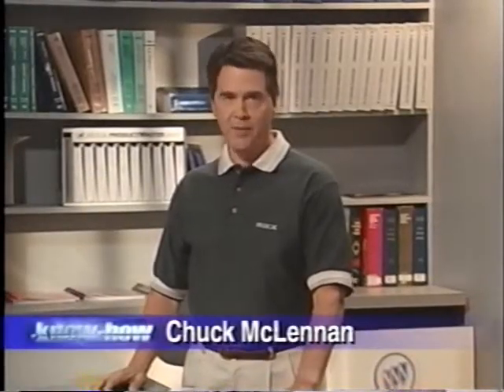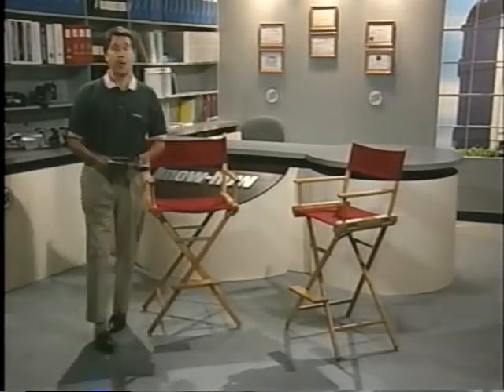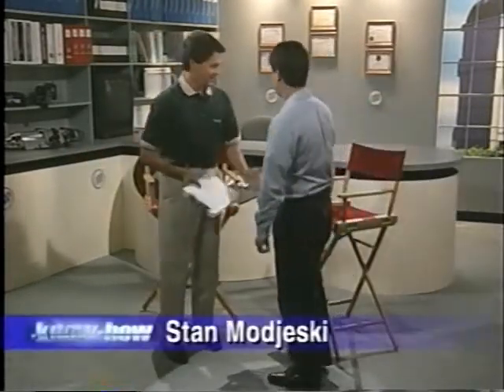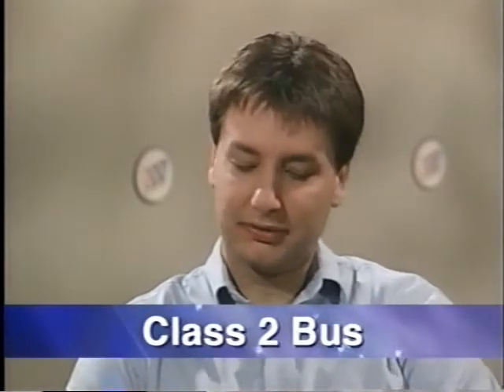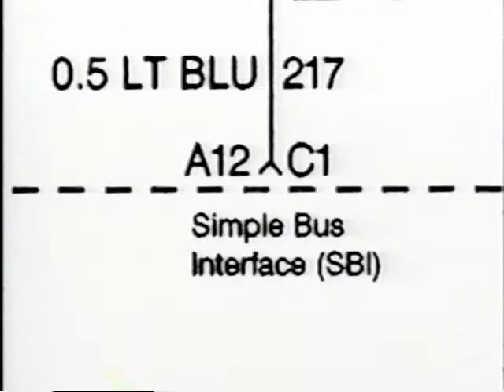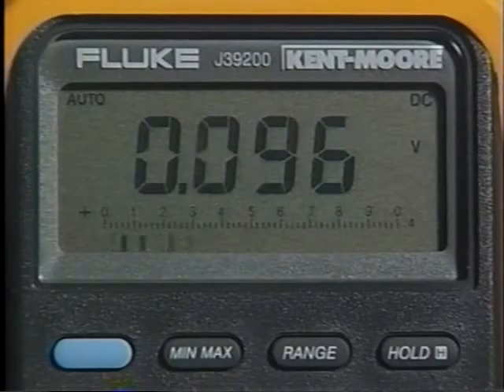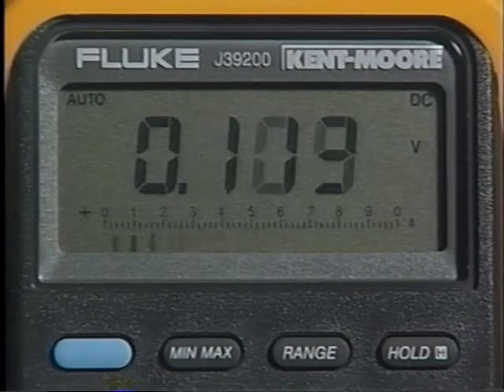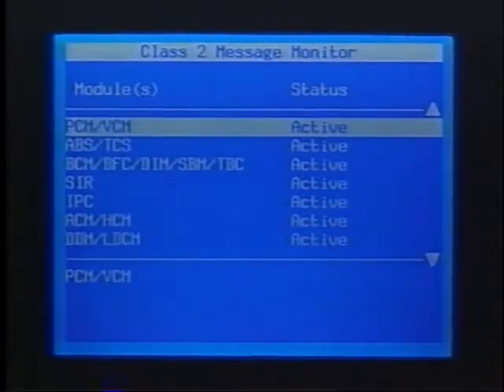Buick -- Class 2 Operation & Diagnosis (1998)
This video, taken from Buick's Know-how Series (KH-220), discusses characteristics of Class 2 Communication Operation & Diagnosis, particularly for the '97/'98 Park Avenues. Topics covered include: comparisons of UART and Class 2 communication buses, functional messaging, simple messaging, physical messaging, codes, modules and diagnosis/troubleshooting.